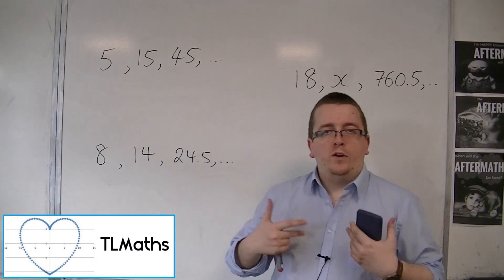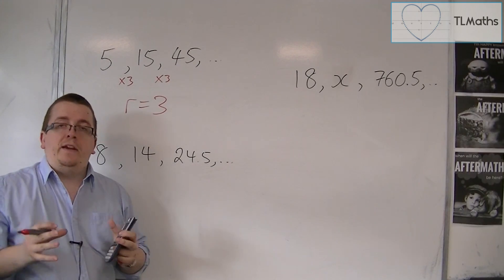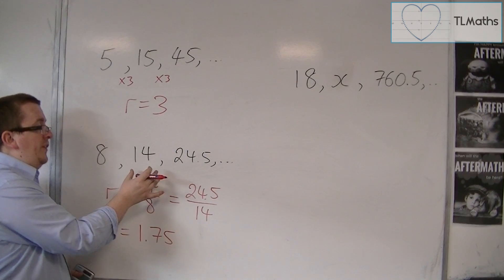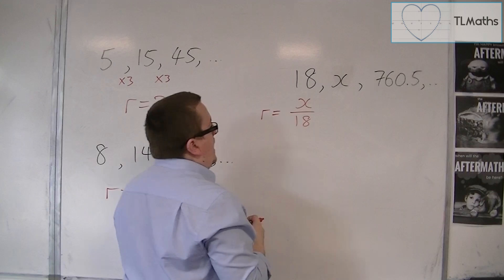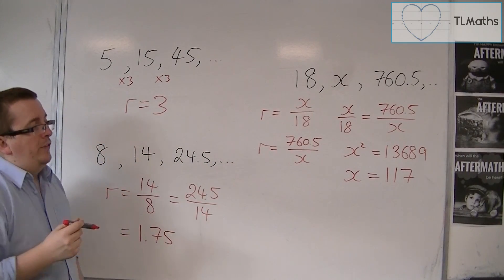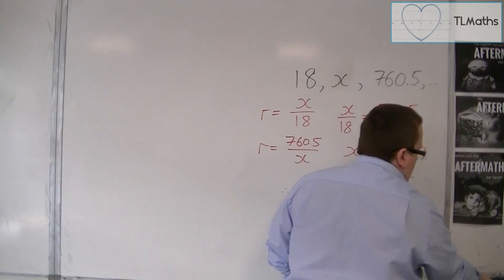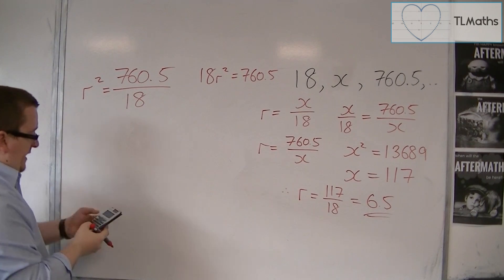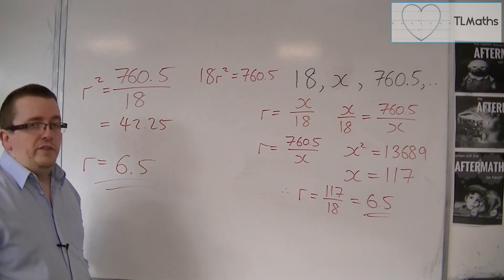OCR MEI Core 2 5.24 Geometric Sequences: How to find the Common Ratio r